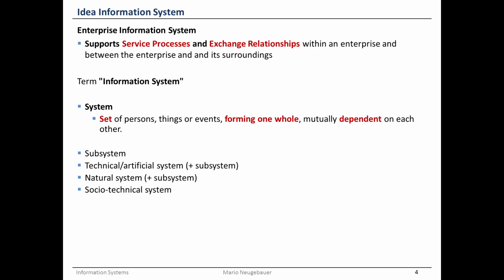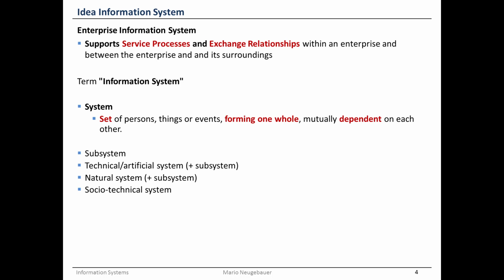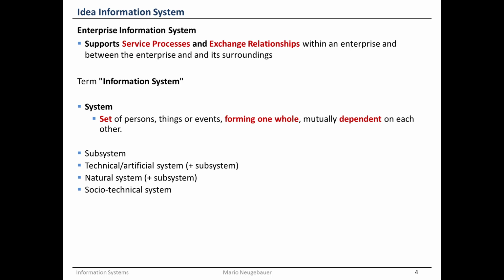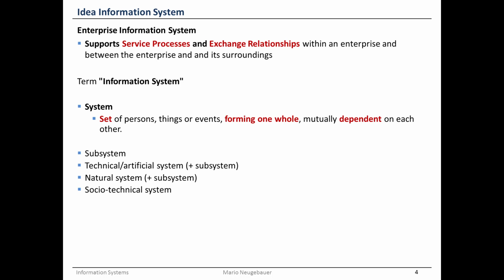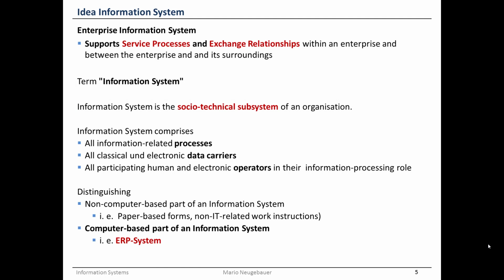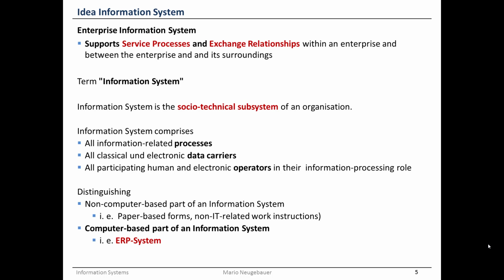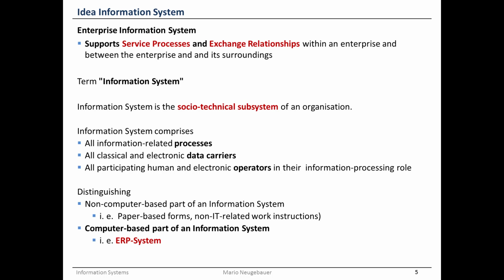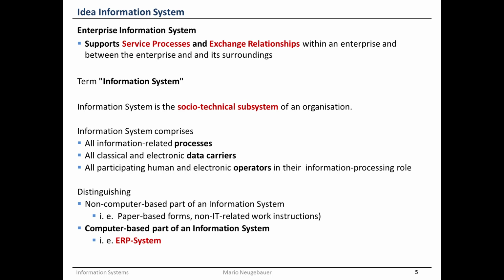Information Systems 2 Intro ERP 01 Slide 4 to 5